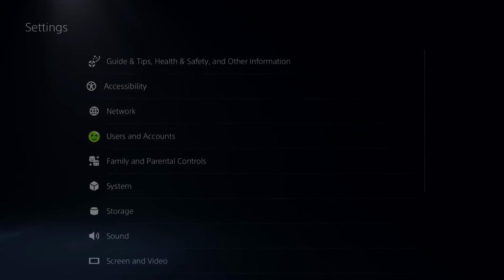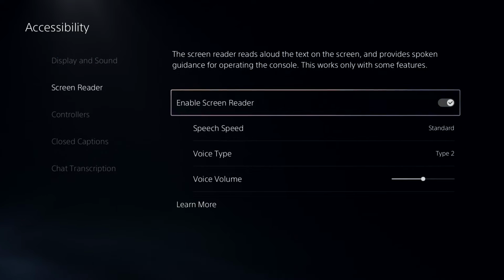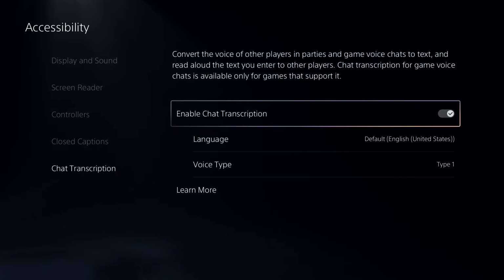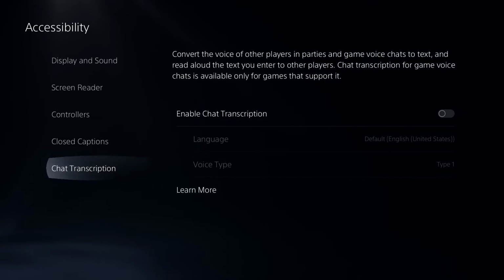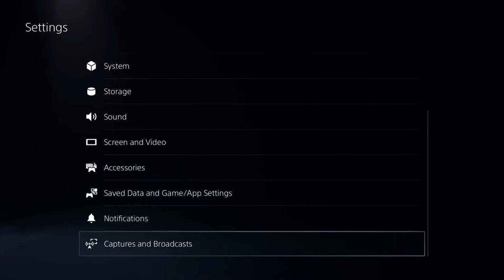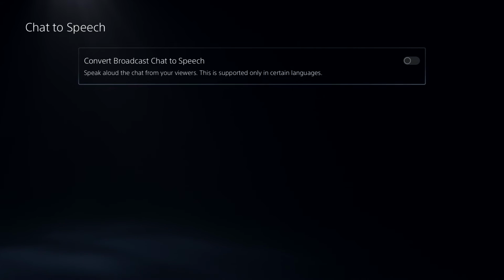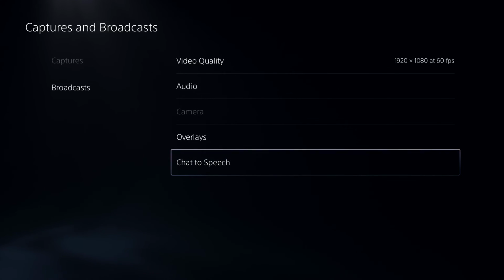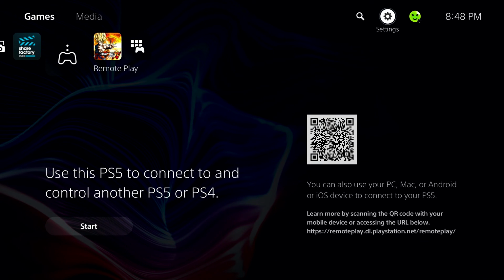How to Turn OFF Text to Speech & Voice Assistant on PS5 (Easy Guide!)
Do you want to know how to turn off text-to-speech and the voice narrator on PS5? In this video, I show you how to turn of TTS and the voice text narrator on Playstation 5. To do this, go to settings, accessibility, and then turn off screen reader and chat transcription! If you are live streaming and text to speech is on, go to capture and broadcasts, then select broadcasts and select audio and turn off text to speech!

Video title: How to Turn OFF Text to Speech & Voice Assistant on PS5 (Easy Guide!)